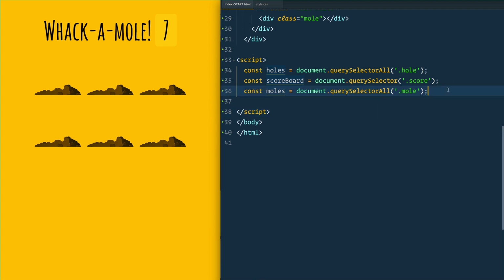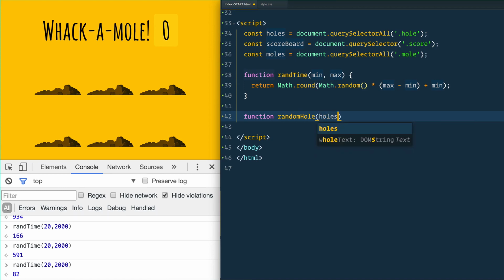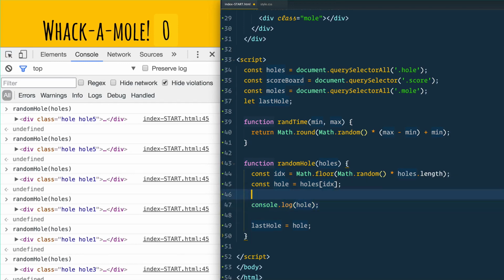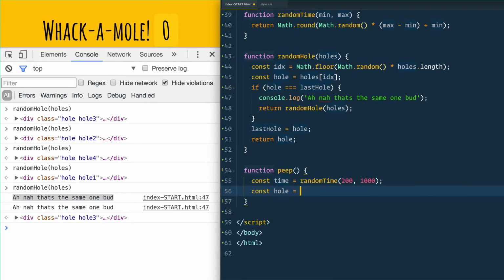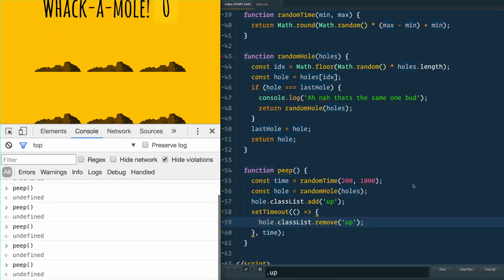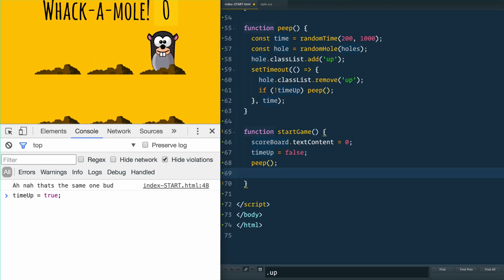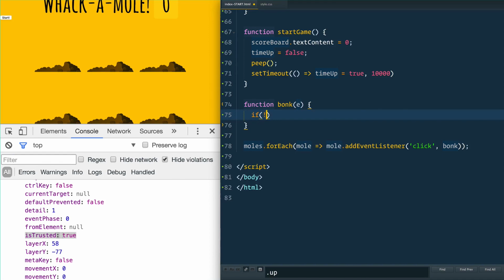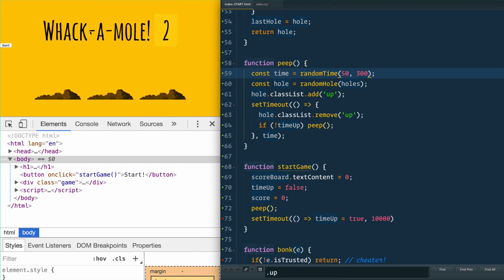30 Whack A Mole Game